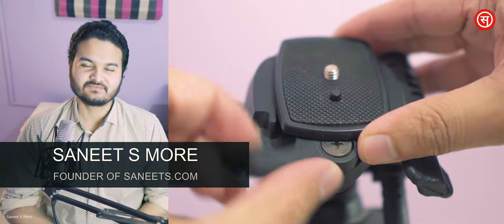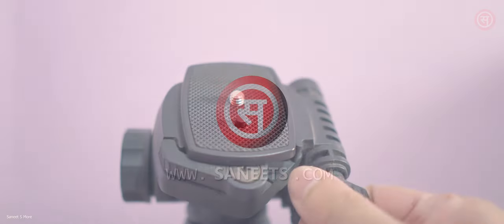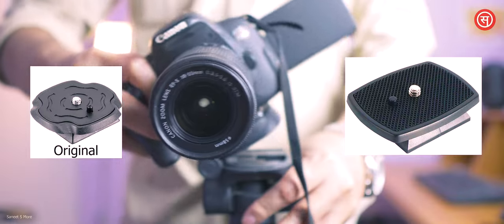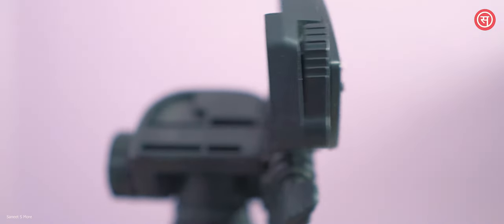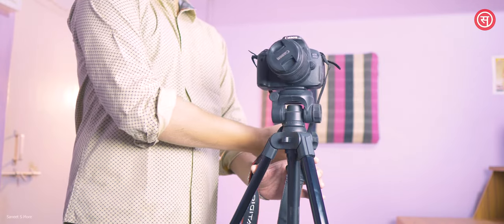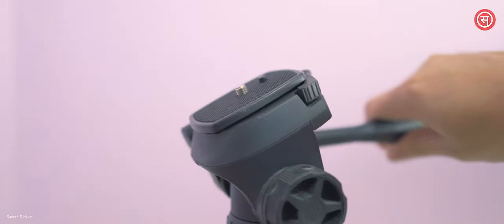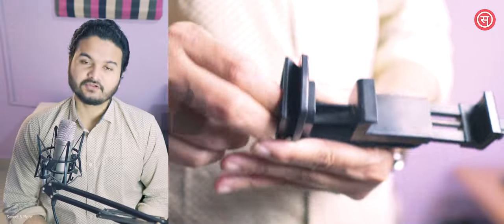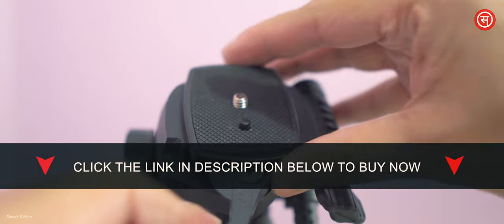Tripod Plate Review : Quick Release Plate For Benro T880EX Tripod | Tripod Base Plate [SANEETS Gear]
Tripod Plate Quick Release Plate for Benro T880EX Tripod

This is a video article about a tripod plate that I got long back ago. But I struggled a lot to get the original plate as well as an alternative to it. So, I hope this alternative will help you for sure, if you have lost the original plate of your Benro T880EX tripod.

Once I went on an outdoor shoot on a nearest beach. Took my tripod and some basic gear with me. Instead of keeping the cap in my bag, I kept it in the back pocket of my pants. And went straight into water for having some fun. After having a wonderfully exciting day when we were getting ready for returning home. I realized that the cap was missing. Searched a lot, in and out of water, everywhere possibly. But we didn't find the plate unfortunately. I thought what's a big deal in losing just a plate. So, our trip ended, and we all came home.

Now here's where the things get interesting, I am trying to search on the internet for the same plate. But cost of it is pretty similar to the whole of tripod. Maybe because it was shipped from outside of Bharat. And not a lot of websites had the same plate available. So then started looking for some alternates, but nothing looked compatible with my tripod. I even thought of getting a new tripod.

Search: tripod plate, benro t880ex tripod, quick release plate, tripod quick release plate, tripod base plate, quick release plate for tripod, universal quick release plate for tripod, tripod quick release plate best buy, Bharat, India